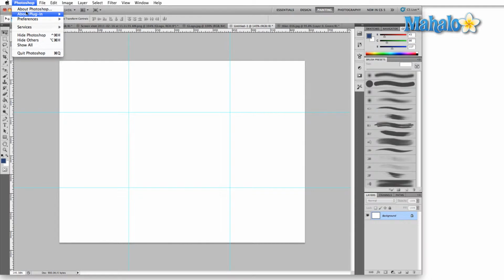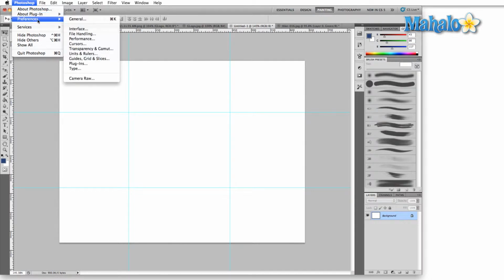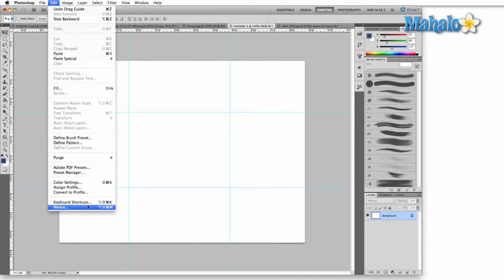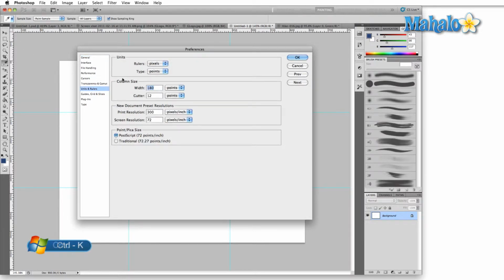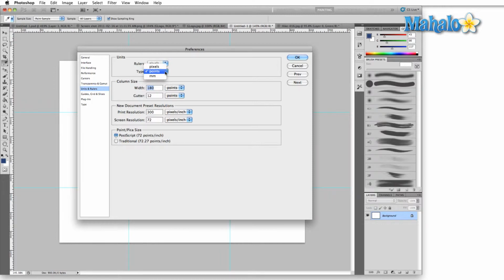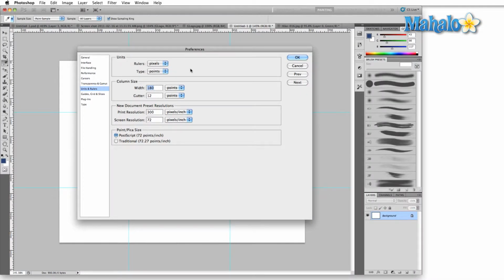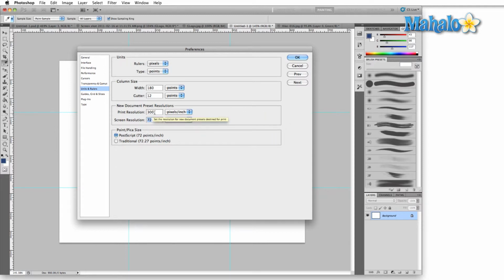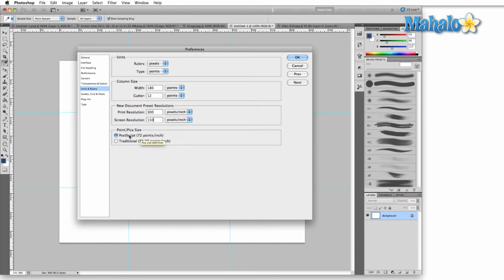Photoshop Tutorial - Units and Rulers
Inches, pixels, centimeters, picas and percent are some of the options that are available to you in the Units and Rulers preferences.

E32581F286AB34C4
p=26FBBDA57F7BE647
v=ZPYzpT9mTZI&playnext=1&list=PL32C24F50A404FFC6&index=2
E61486D225C8A4A5